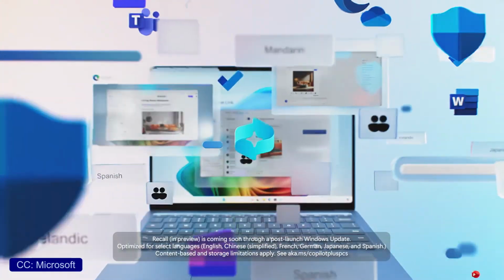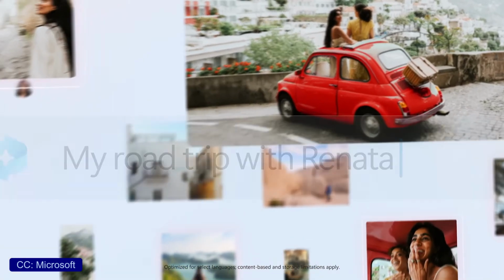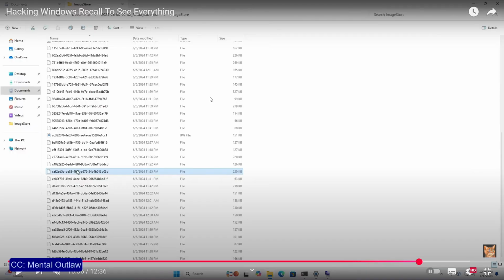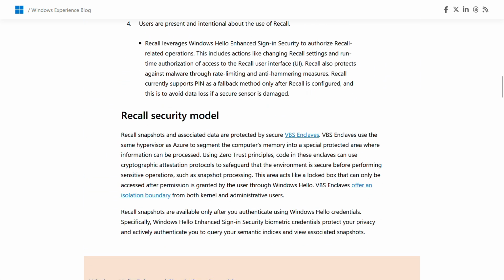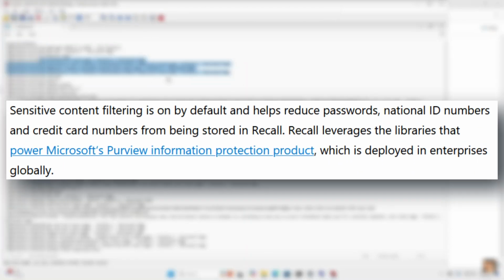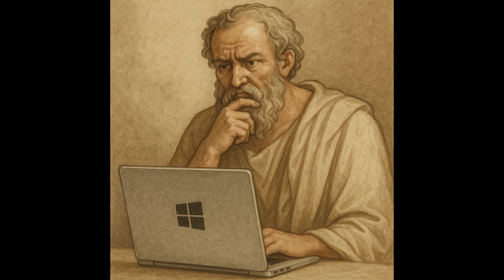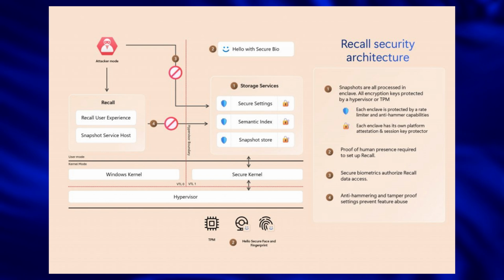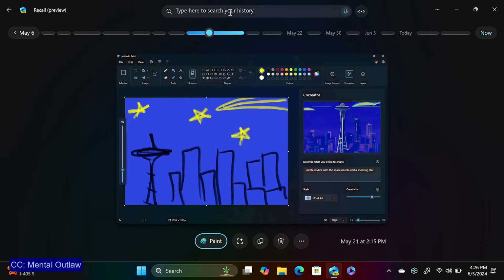Windows Recall Is Back – What Has Changed?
Microsoft has officially relaunched the controversial Windows Recall feature on Copilot+ PCs after months of backlash, security concerns, and a delayed rollout. In this video, I break down everything you need to know: what Recall actually does, why it caused such a stir when it was first announced, and what Microsoft has changed to (hopefully) make it safer and more private.